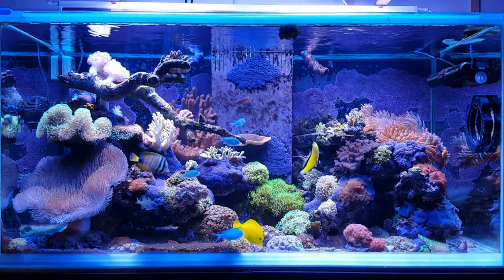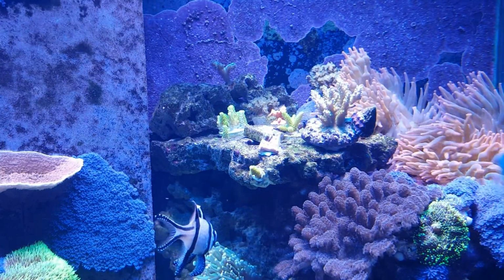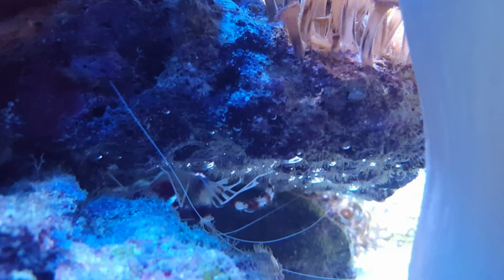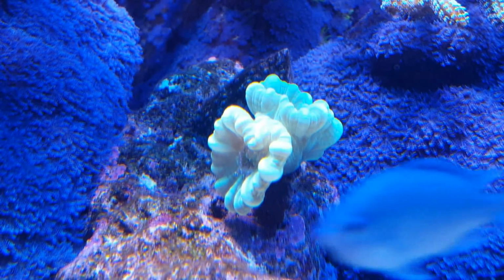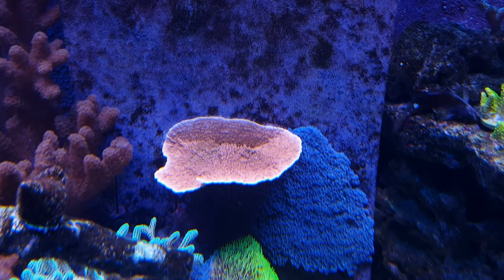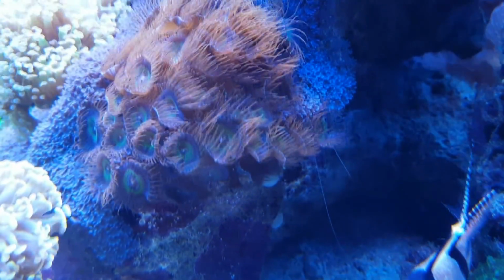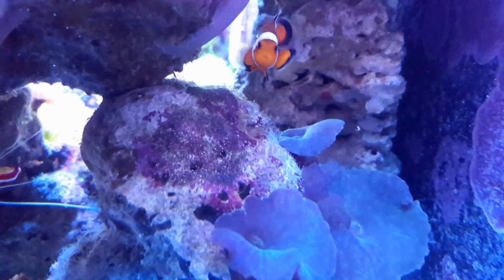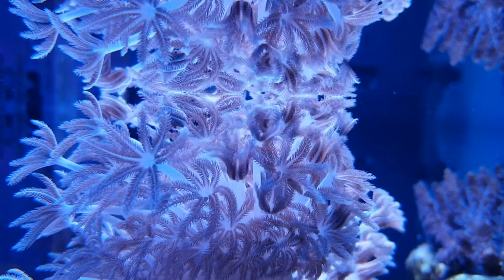Reef Tank update May '16